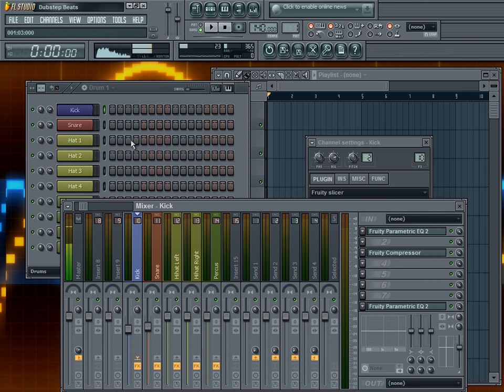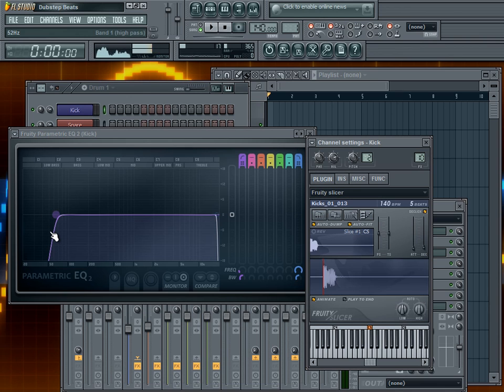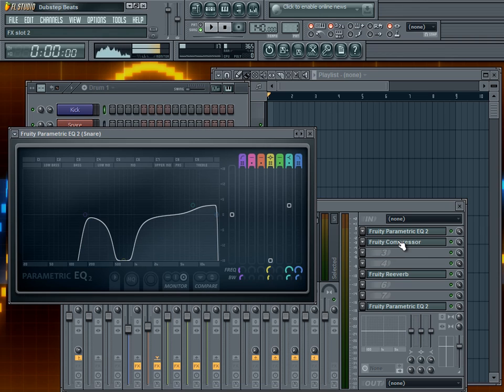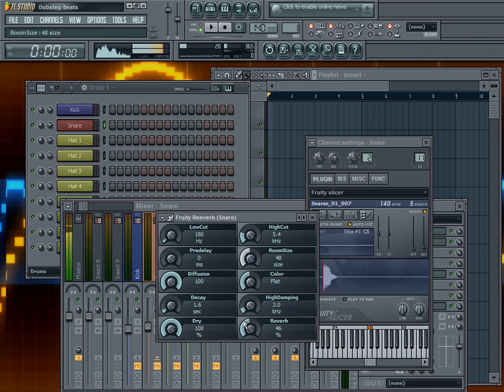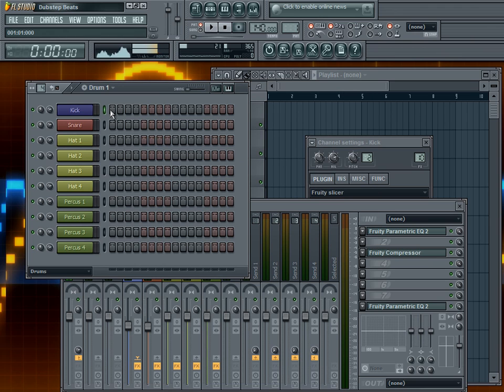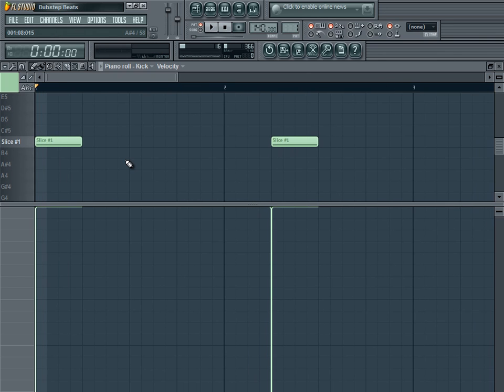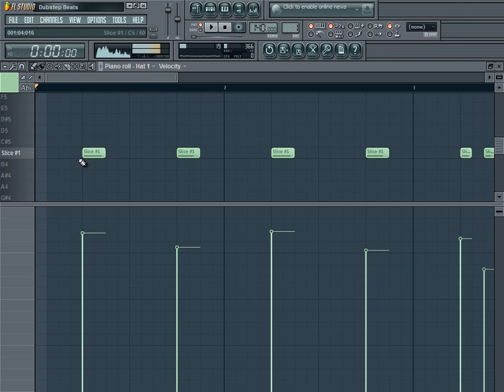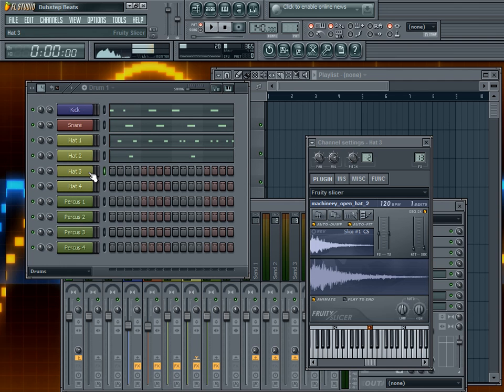1. Dubstep Production - The Beat Pt. 1 [FL Studio Tutorial]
In this tutorial I talk about creating a beat for dubstep in FL Studio. I'll show you how I prepare my drums with EQ cuts and a bit of reverb, and explain how the beat is the foundation on which your song will stand.